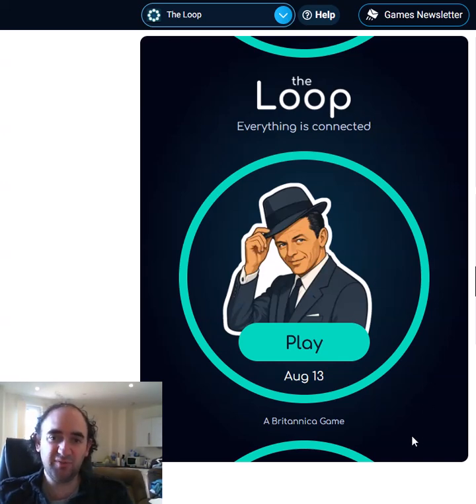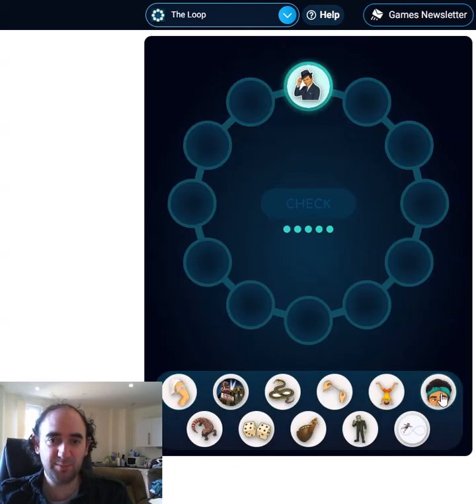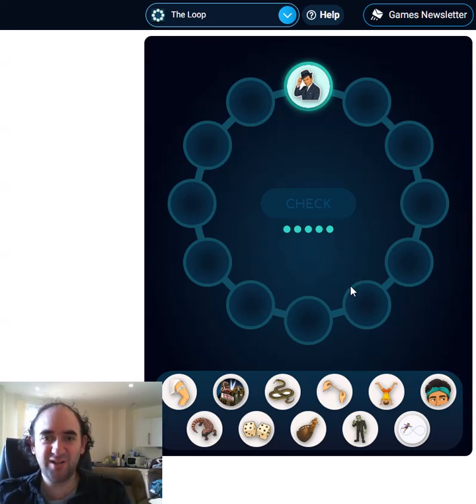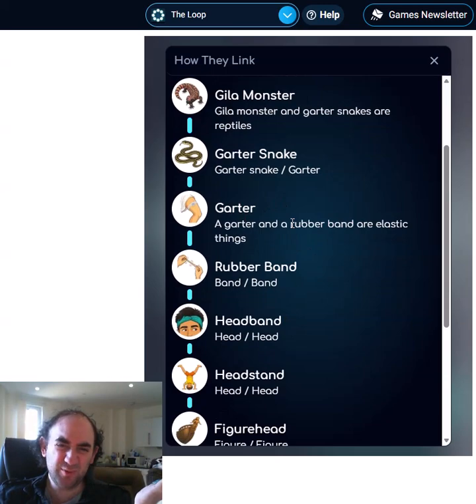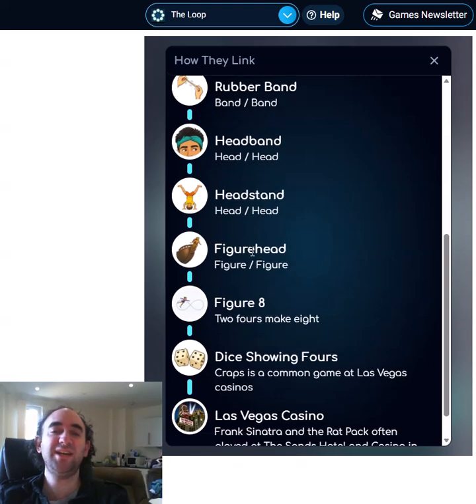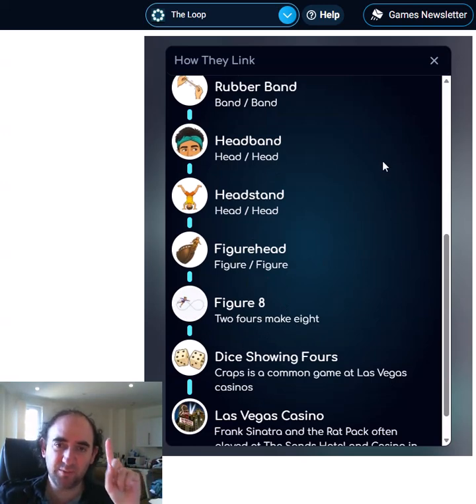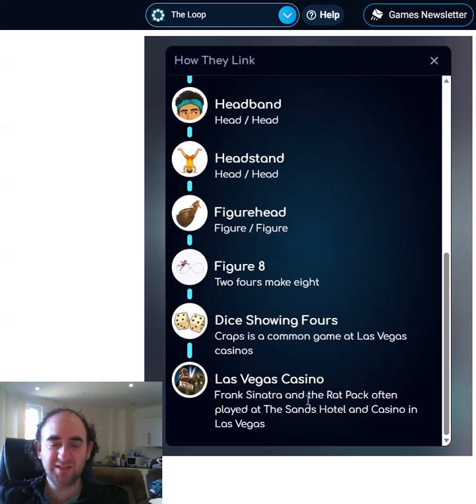The Loop! A new Picture Puzzle! (13 Aug 26)